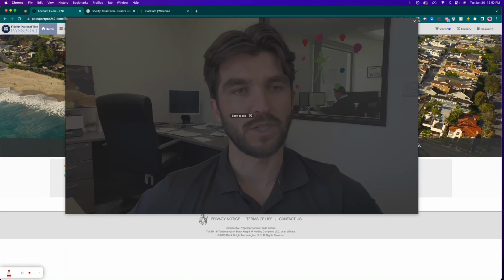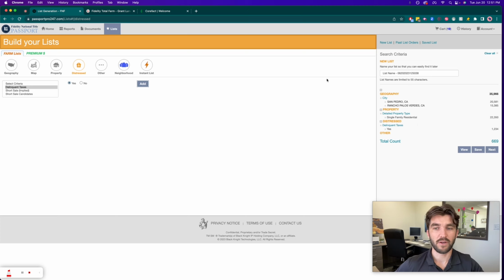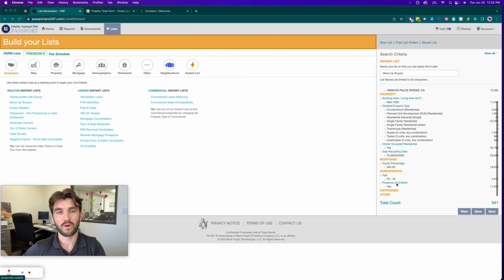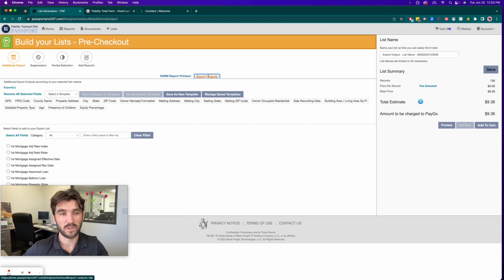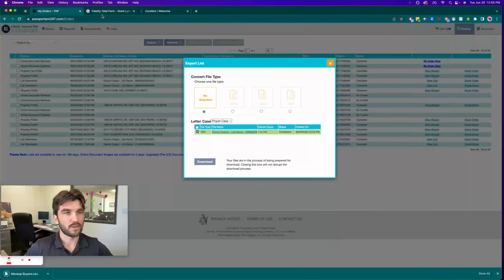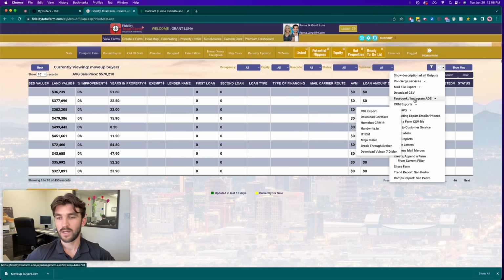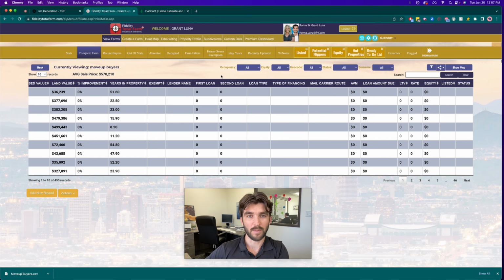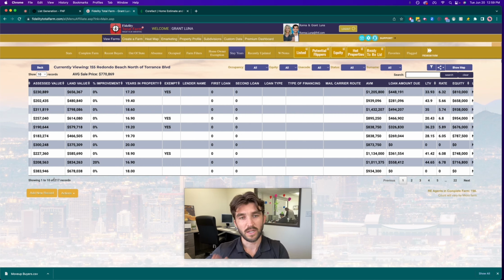Target Likely to Sell Homeowners w/ Fidelity Passport & Total Farm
0:00 What’s in this video?
0:21 Required Free Resources
0:40 Fidelity Passport Instant Lists
2:29 Move-Up Buyers Instant List
4:04 Exporting Move-Up Buyer List
7:44 Fidelity Total Farm Likely to Sell